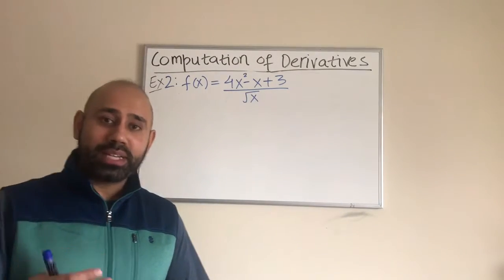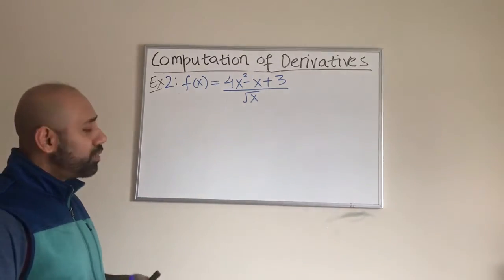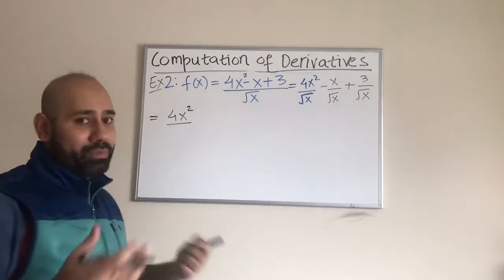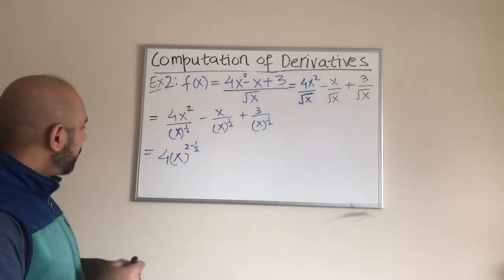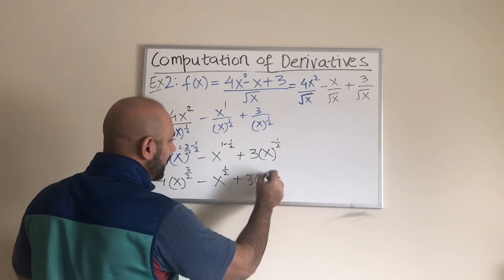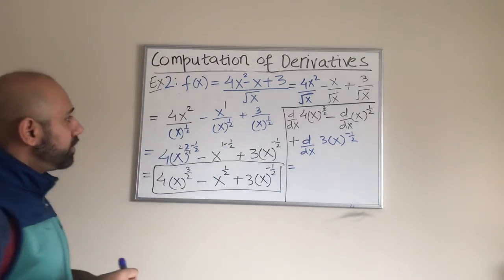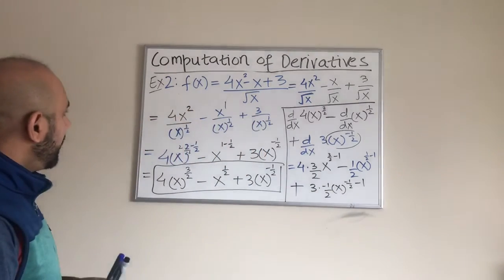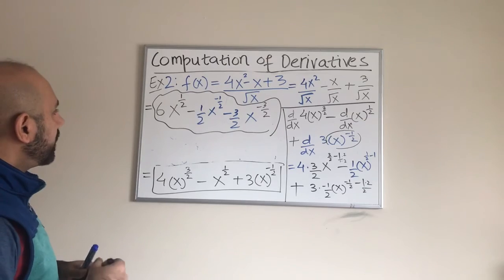DERIVATIVE OF FUNCTIONS (SOLVED EXAMPLES) (Part 1) Student Math Help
In this video, we will learn to evaluate the derivative of some basic functions using the power rule and other basic rules.